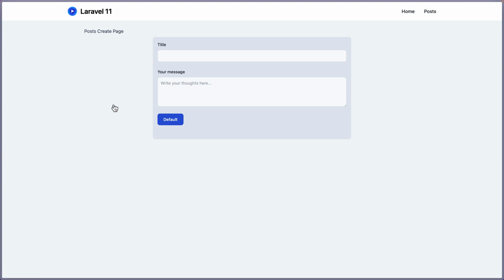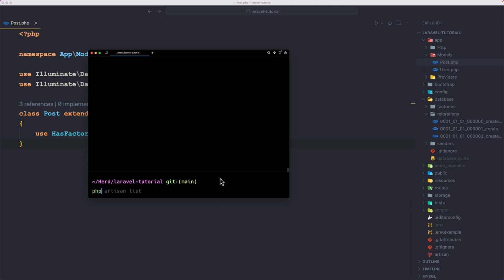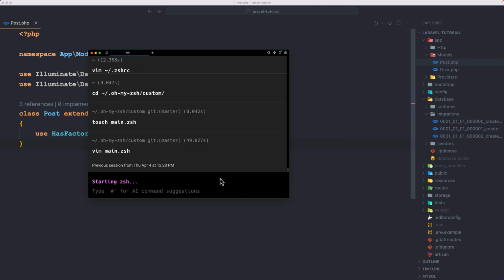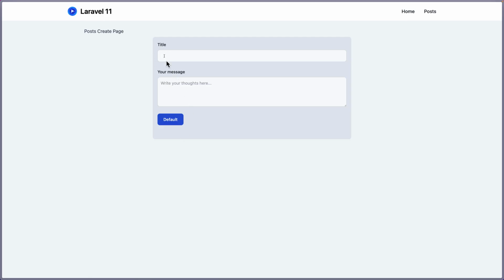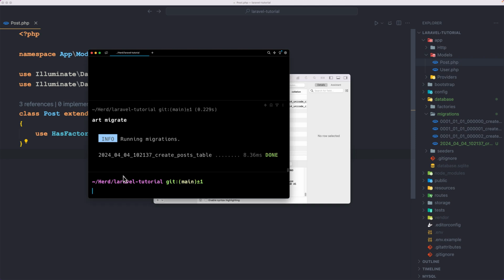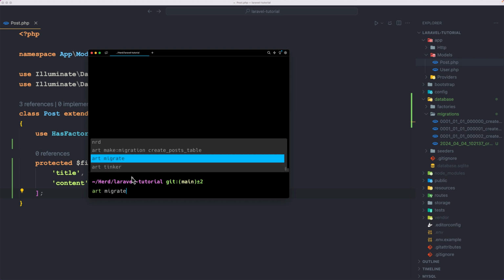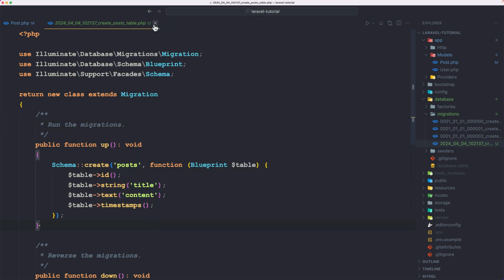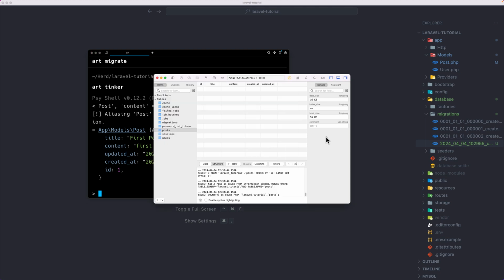14 Migration - Laravel 11 tutorial for beginners.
In the world of Laravel, controllers are the decision-makers! This video dives into what Laravel controllers are and why they're essential for building dynamic web applications.

We'll break down:

* The role of controllers in Laravel's MVC architecture
* How controllers handle incoming requests and interact with models and views
* Creating controllers with Laravel's Artisan command
* Using resource controllers for CRUD operations (Create, Read, Update, Delete)
* Best practices for organizing and writing clean controller code

By the end of this video, you'll be well on your way to mastering Laravel controllers and building robust web applications!